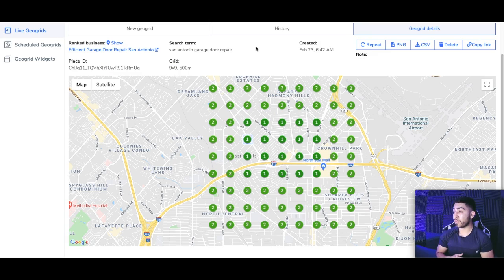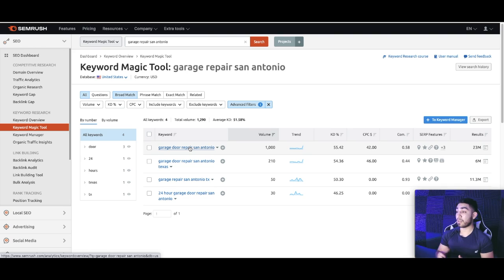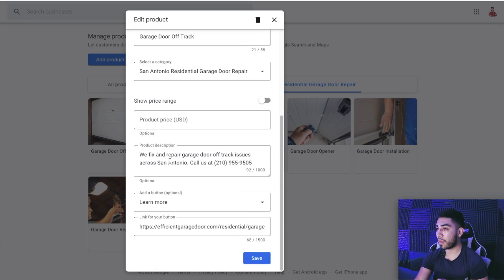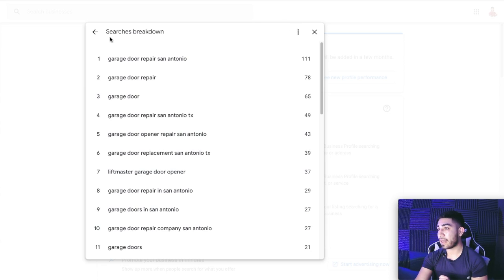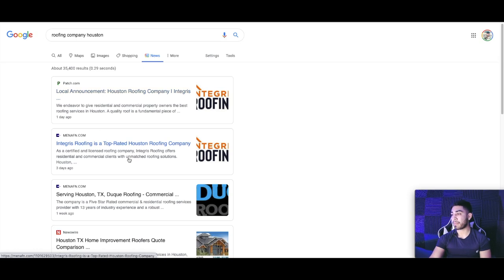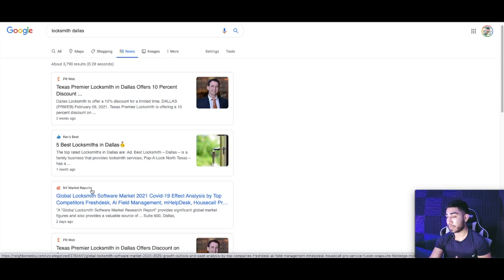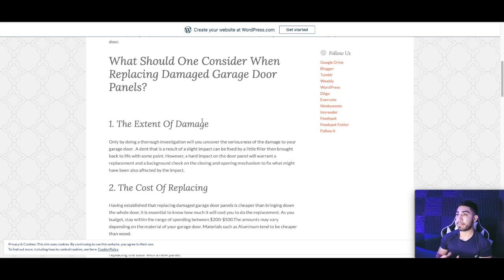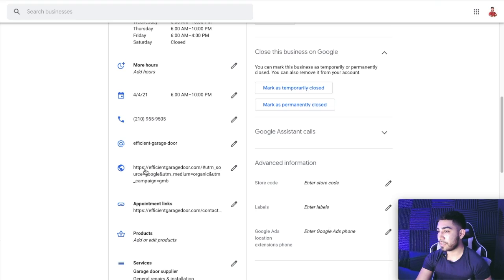GMB SEO Course 2025: Tips To Rank In Google Maps | Local Google My Business SEO Hacks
In this video, you will learn GMB SEO Optimization tips that you can implement for your business.

Looking to learn SEO?

Your Google My Business ranking is critical to the success of any local business whether a brick and mortar or service-based business, more and more local search results are bringing up a Google 3-pack.

SEO today is far beyond just including keywords and building a few links to your website. Now you have to work on entity building or in other words establishing your brand online for the different services you can provide.